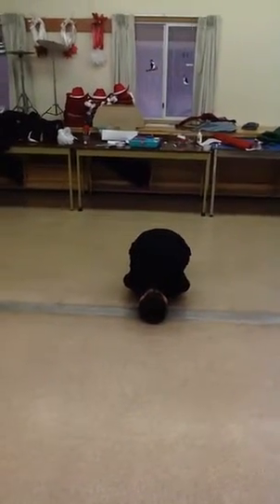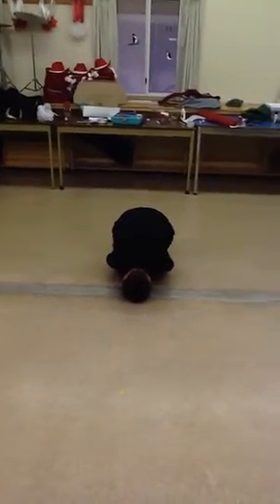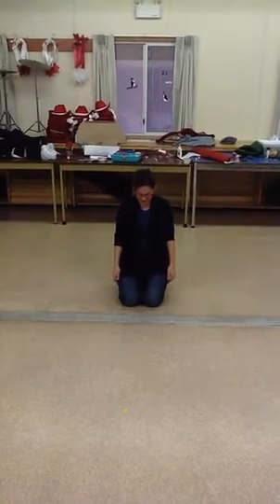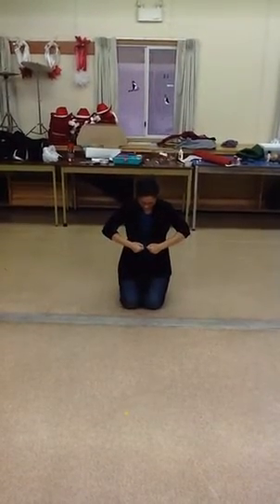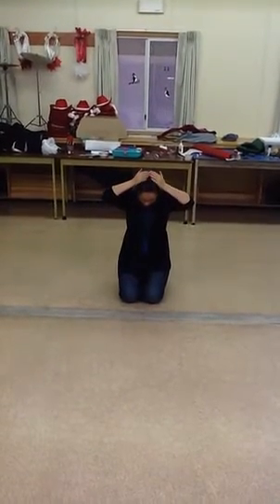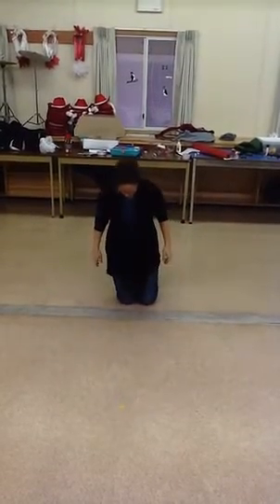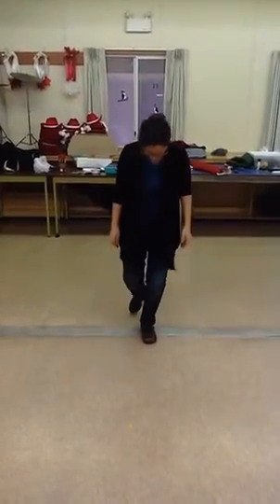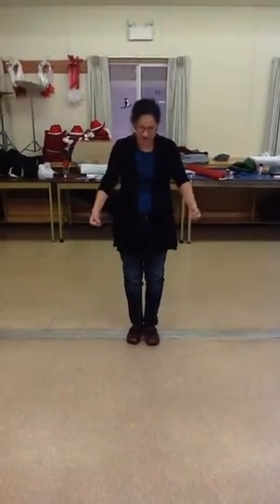Robinson - Grade 1 Dance (Part 1)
A demo of the first half of our class dance.